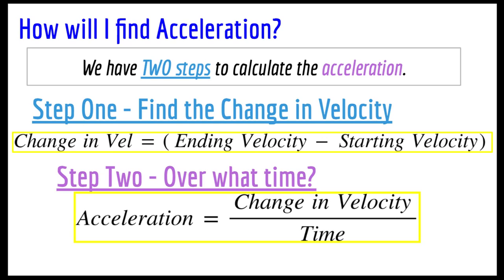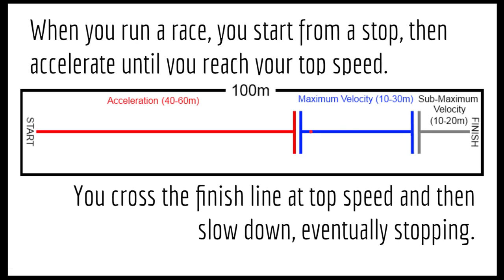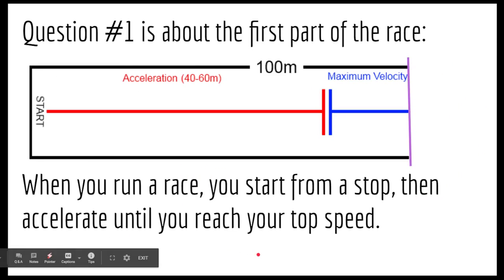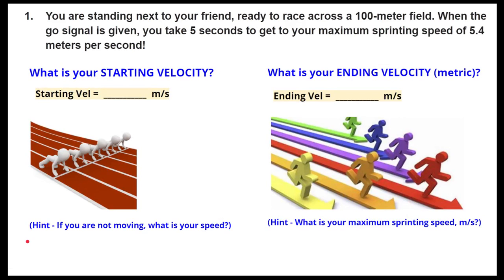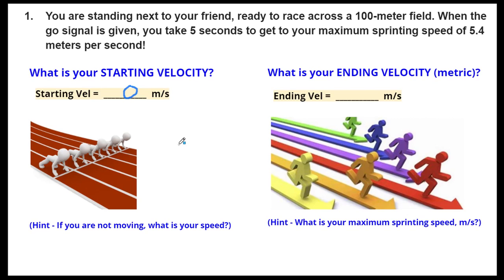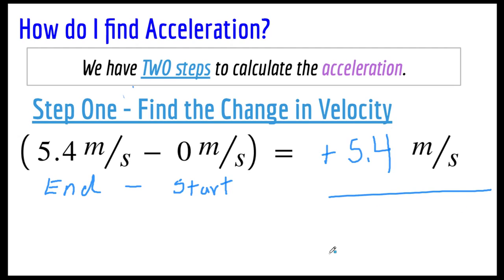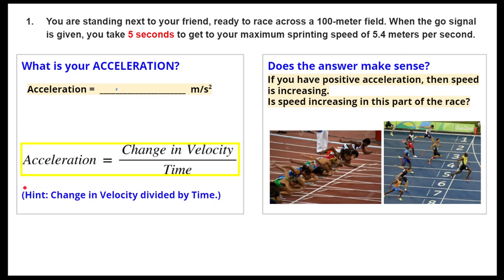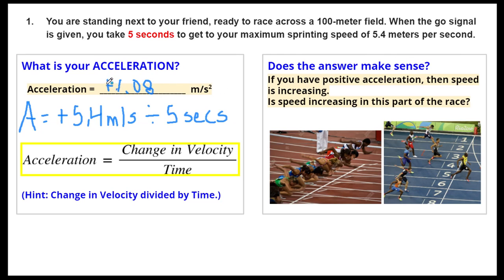Help Video Question 1 Acceleration Assignment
What is your acceleration in the first part of the race?